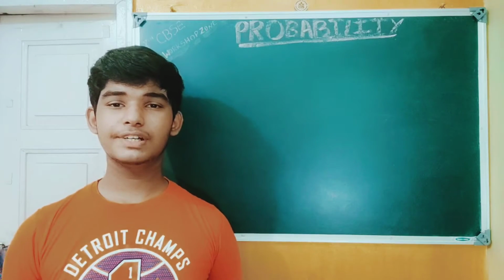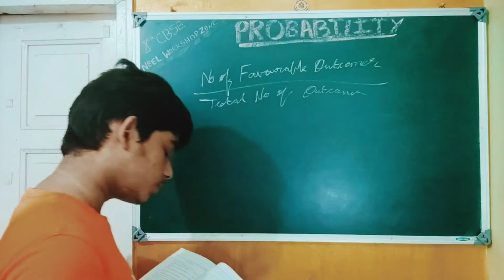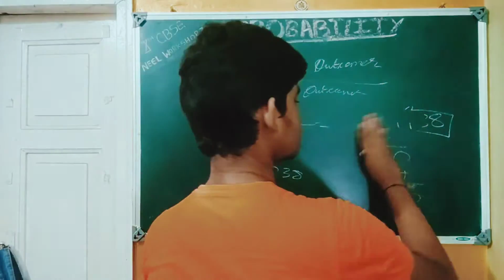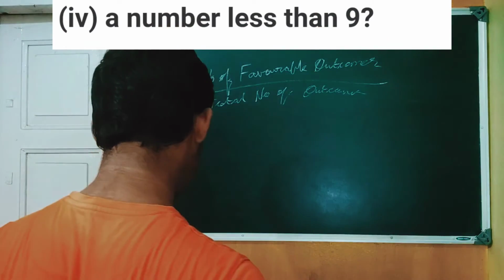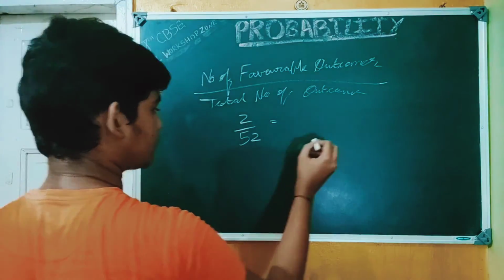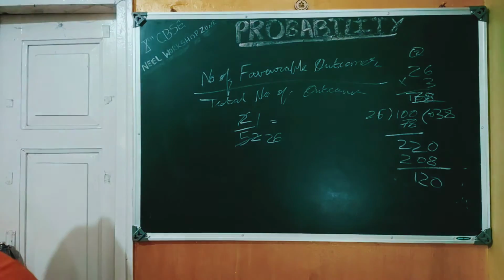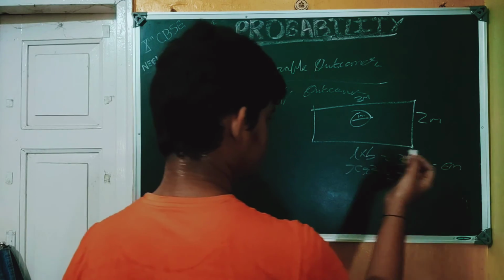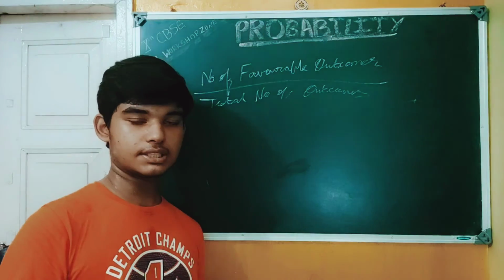Probability | Class 10 CBSE Topic | Solving More Sums | Part - 3 | By Neel | Neel Workshop Zone